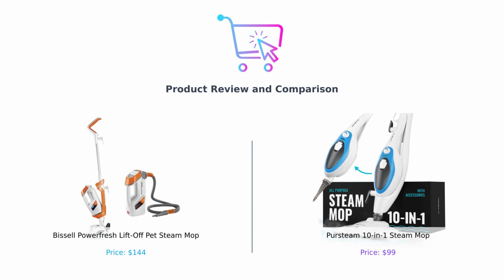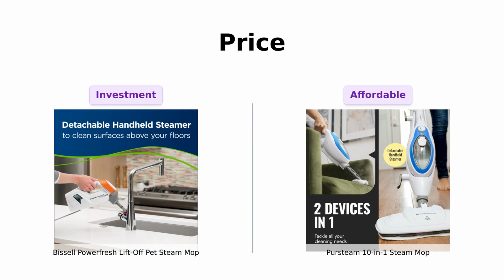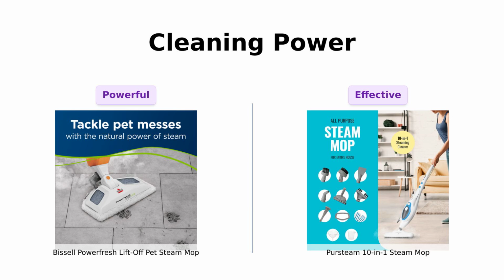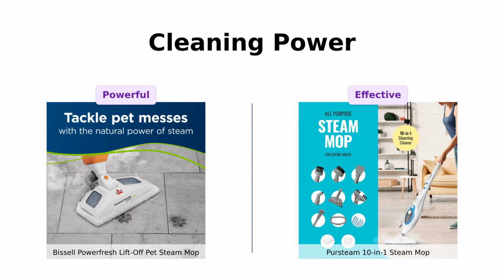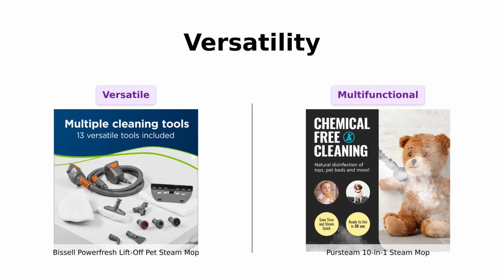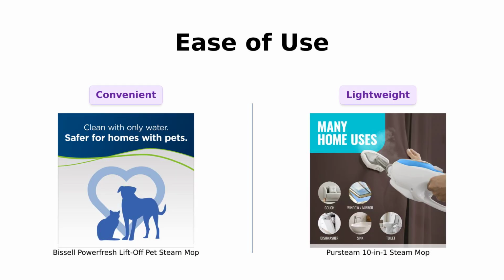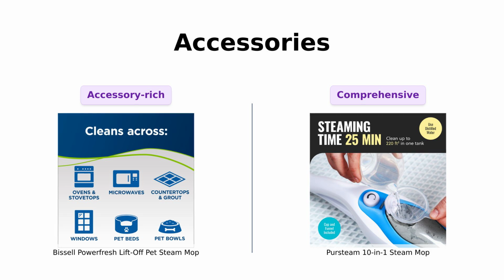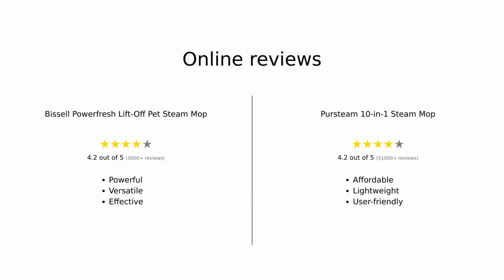Bissell PowerFresh vs PurSteam 10-in-1 Steam Mop Comparison 🧼🔥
In this video, we compare the Bissell PowerFresh Lift-Off Pet Steam Mop, Steamer, Tile, Bathroom, Hard Wood Floor Cleaner, 1544A, Orange with the PurSteam 10-in-1 Steam Mop, Floor Steamer with Detachable Handheld Steam Cleaner for Tile, Hardwood Floors Discover the unique features, prices, and performance of each steam mop to help you make the best decision for your home cleaning needs!